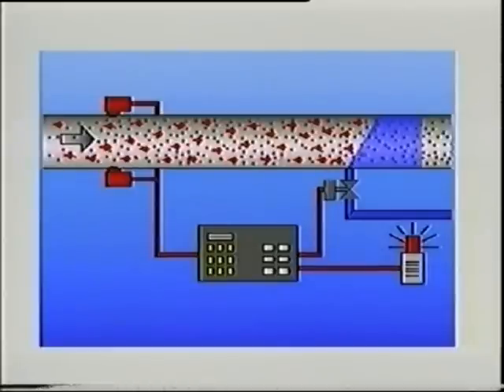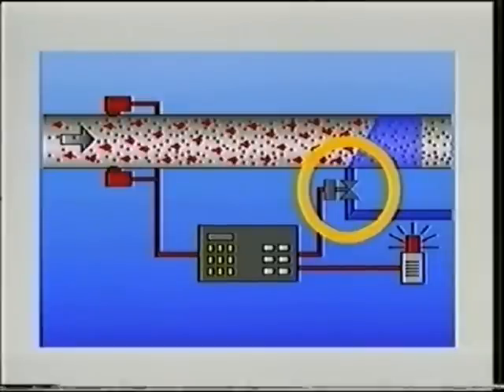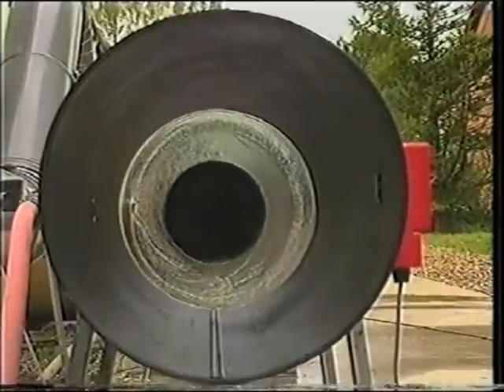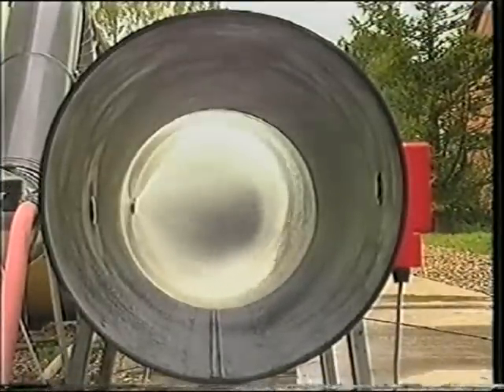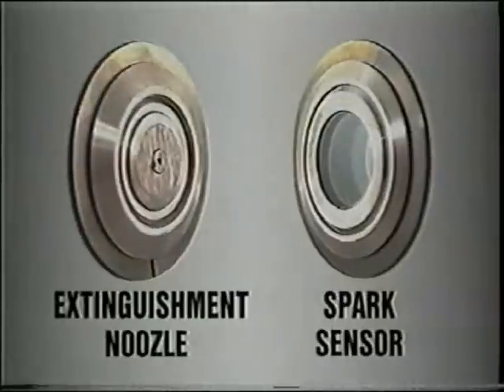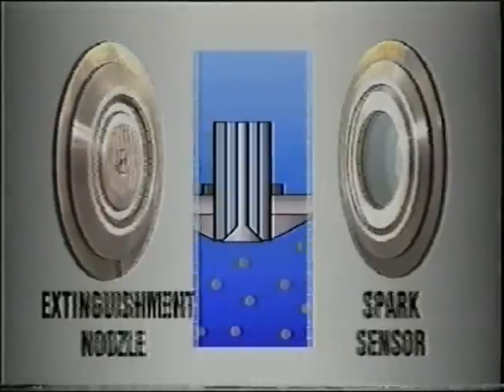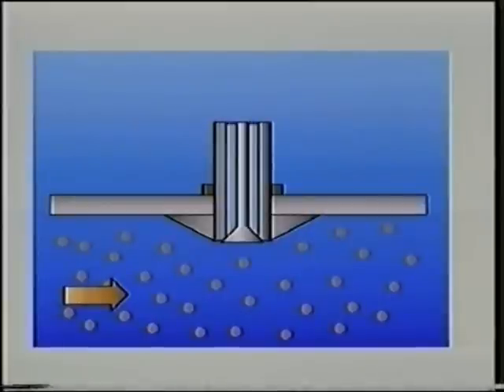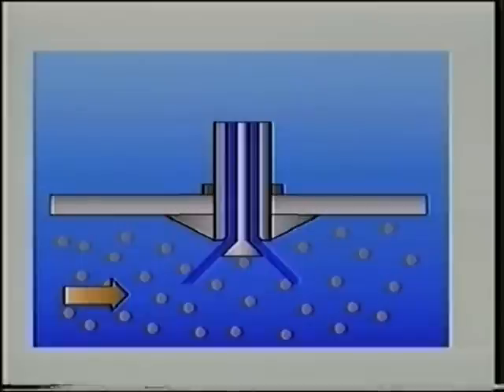GreCon Spark Extinguishment Assembly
GreCon extinguishing assemblies immediately extinguish sparks and burning embers before they can reach the filter, thereby reducing the risk of fires and dust explosions.

Water extinguishment does not adversely affect the filter media. One to three nozzle assemblies are available with option of using non-water suppressant methods.

* Water extinguishment does not adversely affect filter media.
* Specially engineered high-speed valves provide instant open and instant close.
* Pressure activated and contamination free nozzle using spring loaded shutter cone seal.
* Flush-mounted installation does not obstruct material flow.
* Easy installation/maintenance with mounting adapters.
* Extinguishment manifold design provides consistent nozzle spacing for quick installation and maintenance.